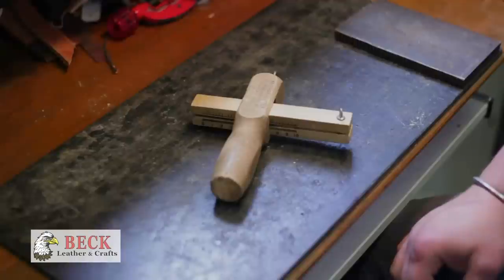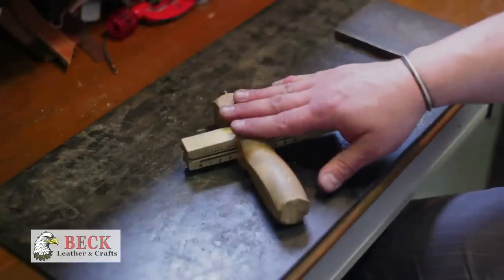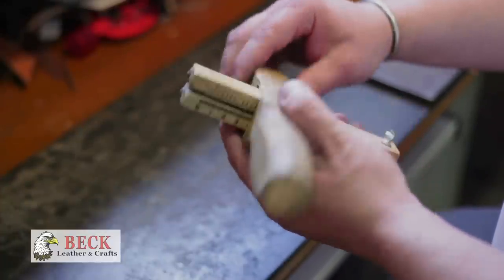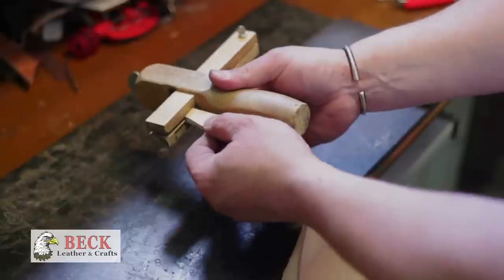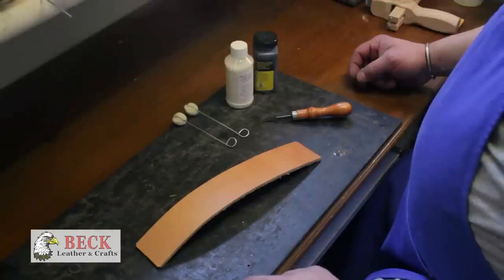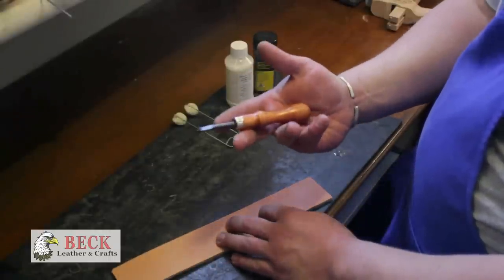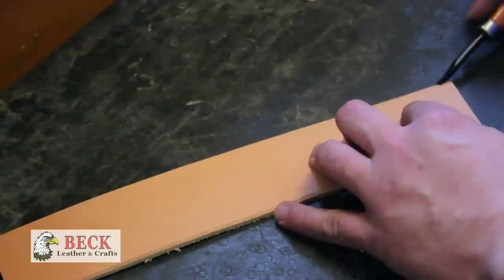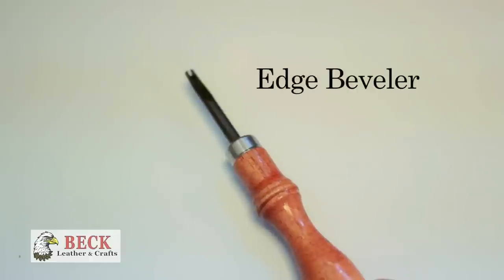Leather Craft Training #5 - Cutting & Edging a Belt - Basic Skills HD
Learn important basic techniques for leatherwork. A professional in the industry teaches how to cut a strap for a belt or bracelet using "The Strap Cutter," and then shows how to edge bevel the strap Beck Leather & Crafts